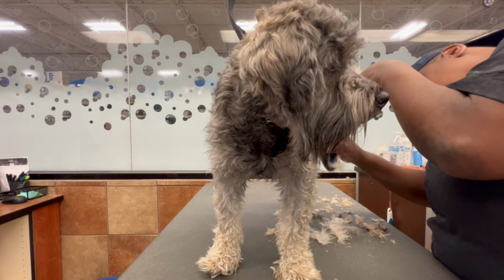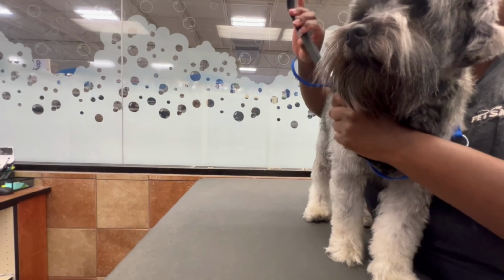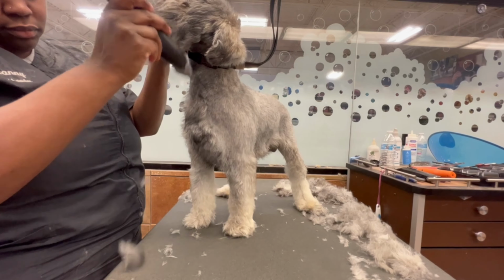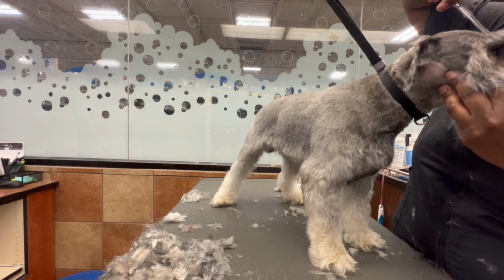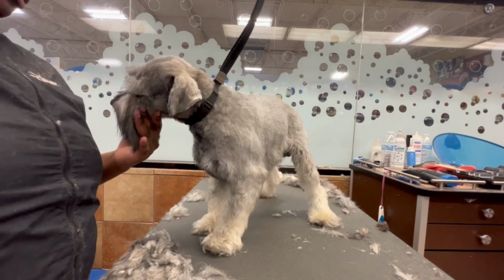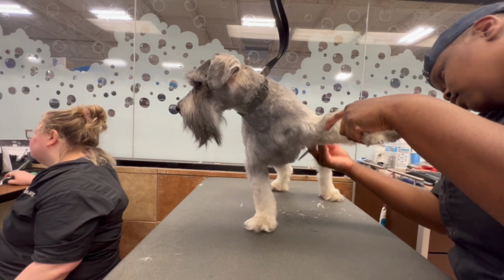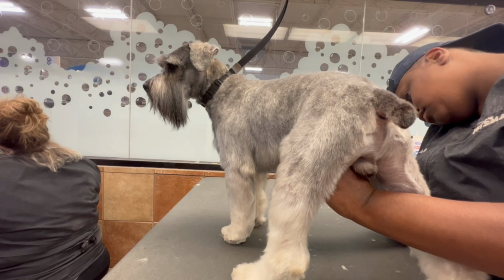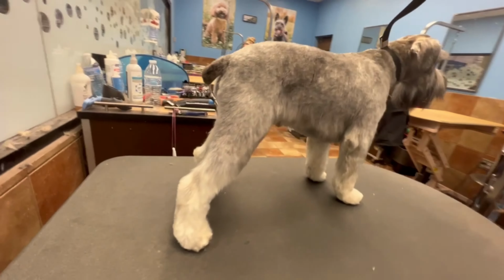How to set a SHOW pattern on a MATTED Schnauzer!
What's up YouTube Fam! This video I'm going to be grooming Audi the Miniature Schnauzer who is the sweetest boy and gets a major matted transformation!

brittanny_joz

TikToc
brittannyjozette